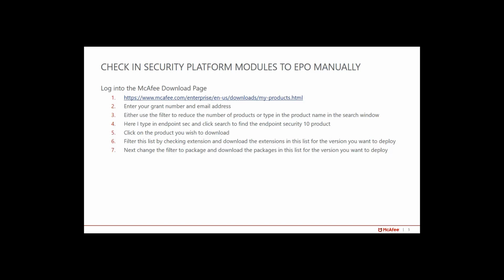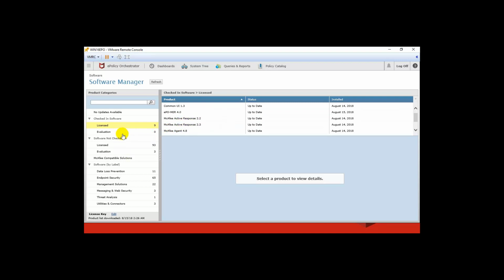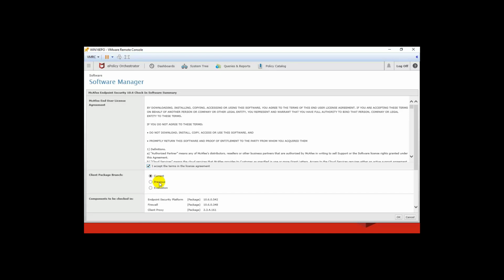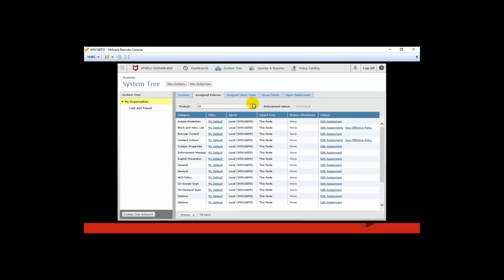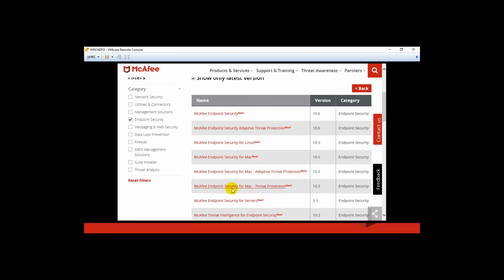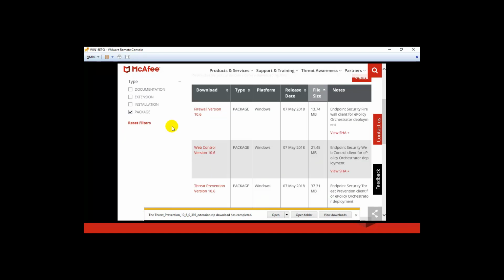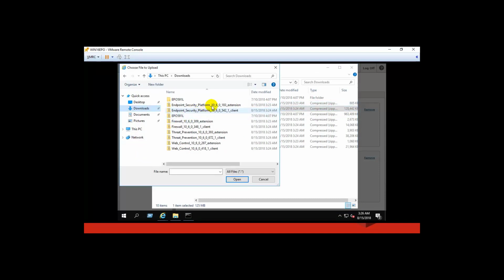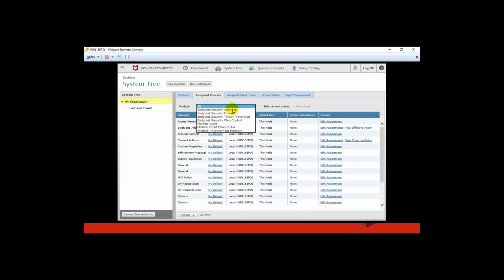How to Check McAfee Products into ePolicy Orchestrator (ePO)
Welcome to another learning/demo video with McAfee.
In this video you will see how to check-in various McAfee software solutions into ePolicy Orchestrator (ePO).
ePO is McAfee’s security management platform that provides a scalable, centralized console which accelerates your security effectiveness.
There are two ways to check-in our software solutions into ePO.
The first option is to have Software Manager download the specific products required.
The other option is to download the needed files directly from McAfee.com.
Product patches and hotfixes can also be downloaded in the same manner.
Our system engineer will demonstrate how to check-in various McAfee into ePO, which one can deploy as needed to ePO-managed endpoints.